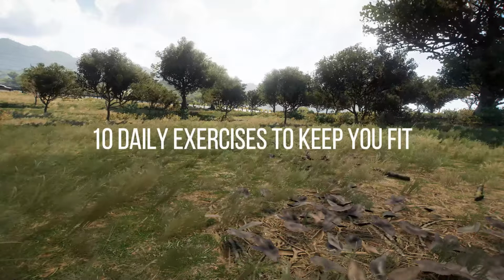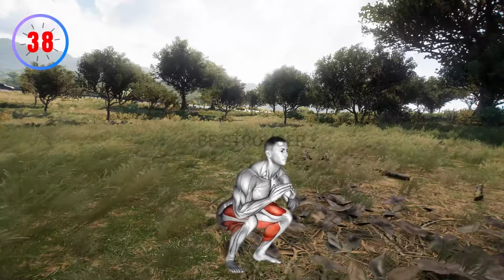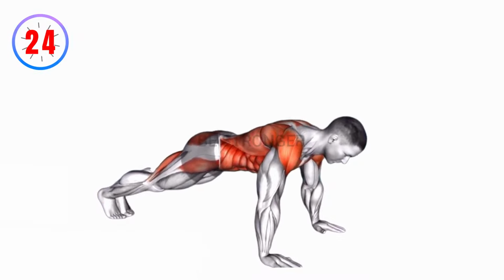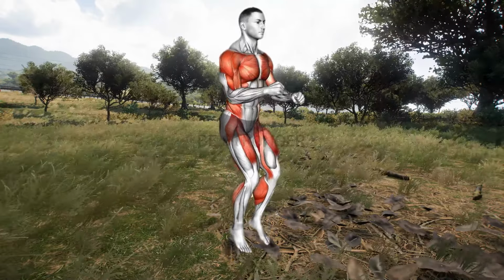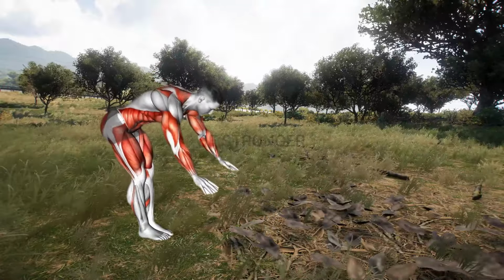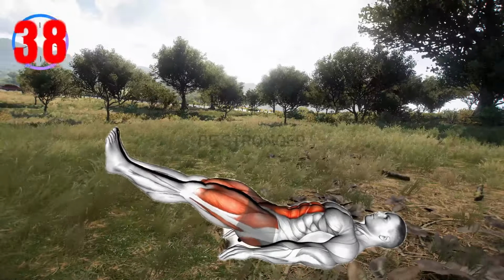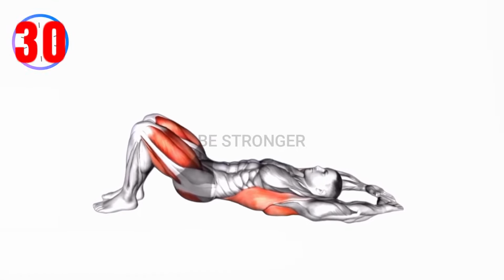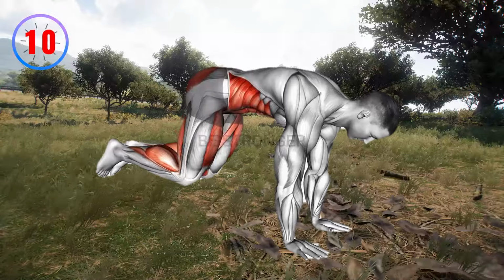10 Daily Exercises to Keep You Fit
🏋️‍♀️ Looking to shed those extra pounds? Dive into our dynamic collection of "Exercises to Lose Belly Fat" and "Exercises to Lose Weight" that guarantee results.

🚴‍♂️ Discover the "Best Exercises to Lose Weight" and supercharge your fitness journey. Our expert-approved routines are designed to make every workout count!

👟 Engage your entire body with our "Full Body Exercise" routines that will leave you feeling invigorated and ready to conquer your fitness goals.

🔟 Elevate your workout game with our curated list of "10 Exercises to Lose Weight." These tried-and-true exercises are a game-changer for achieving a fit and fabulous you!

🏠 Can't make it to the gym? No problem! Our "Home Exercises" series is tailored for your convenience, ensuring you can stay active and fit from the comfort of your home.

⏰ Incorporate "Daily Exercises" into your routine for a consistent and sustainable approach to fitness. Small steps lead to big results!

💯 Unleash the best version of yourself with our selection of "Best Exercises to Do" that focus on strength, flexibility, and overall well-being.

🔥 Burn fat with our specially designed "Home Exercises to Burn Fat" and say goodbye to unwanted inches. Achieve the body you desire without leaving your home!

👊 Wave goodbye to belly fat with our targeted "Home Exercises to Lose Belly Fat." Our comprehensive routines will sculpt and tone your midsection for a healthier you.

🏡 Stay fit without the fuss! Explore our variety of "Exercises to Do at Home" and see how simple yet effective home workouts can be.

⚖️ Transform your body with our "Home Exercises to Lose Weight." Join us on this fitness journey, and let's reach your weight loss goals together!